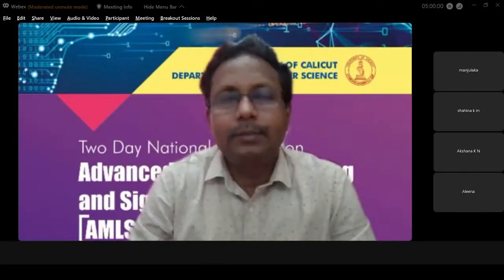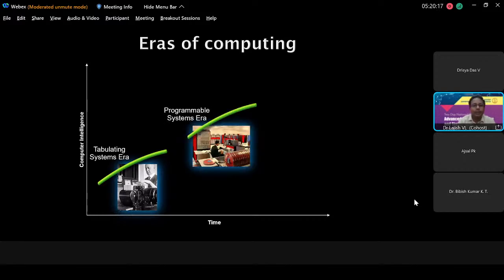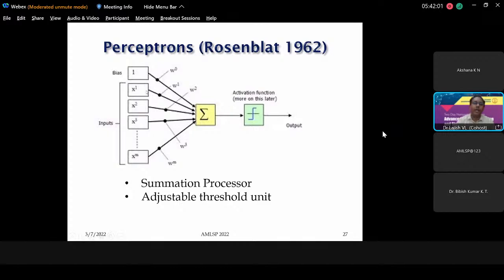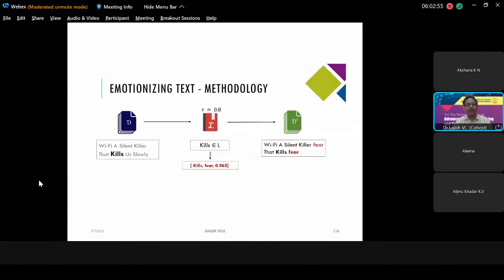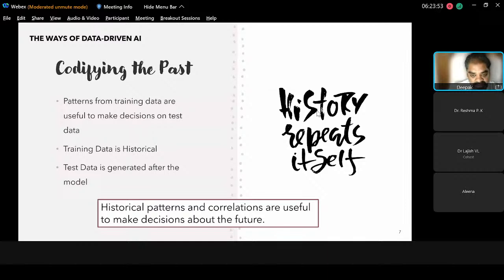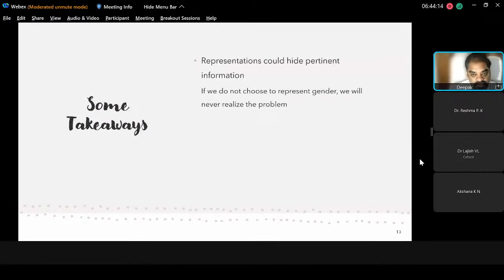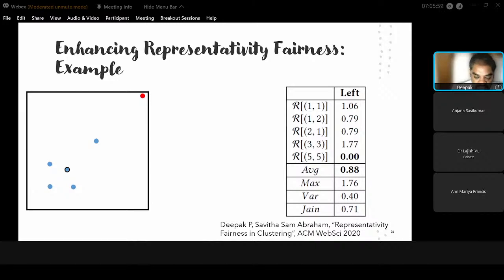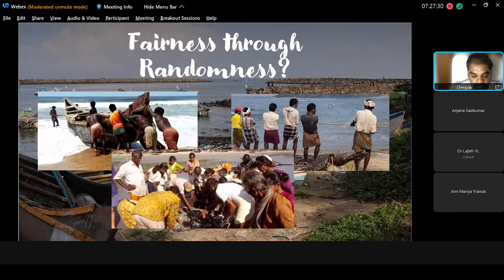AMLSP 2022 -Session -II & III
Dr Lajish V L, Dr Deepak Padmanabhan